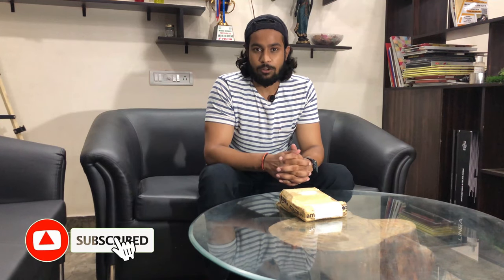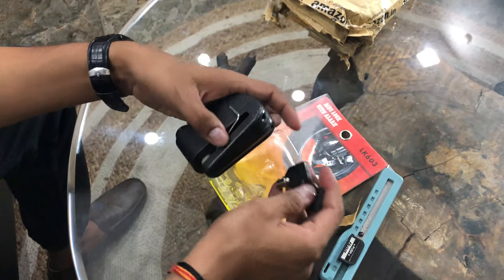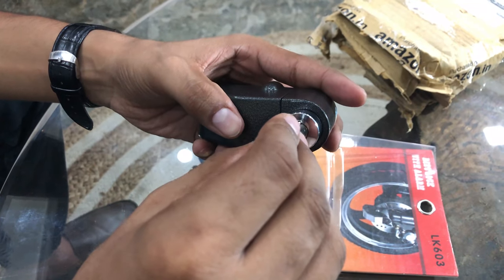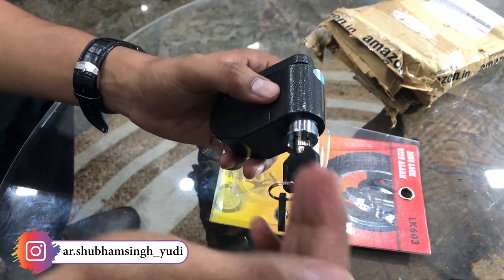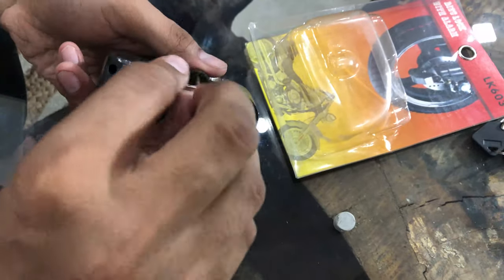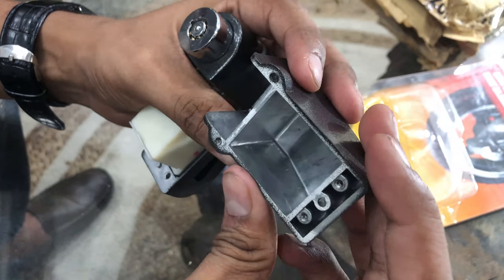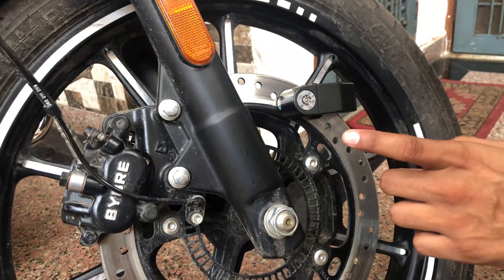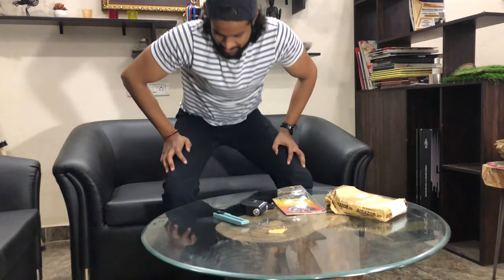Disc Lock With Alarm Review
Hello friend I showed  you  unboxing & review of a heavy duty disc lock for bike. I hope you guys will like it.
Buy Link
Disc lock
Go Pro Mic Adapter